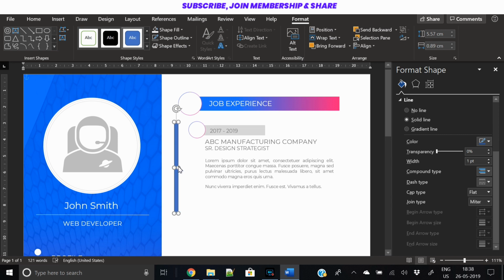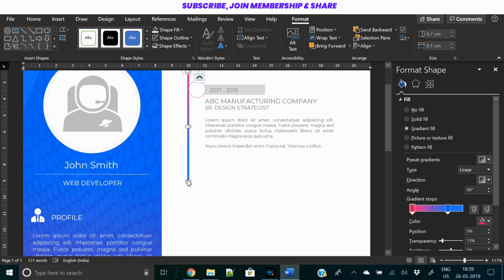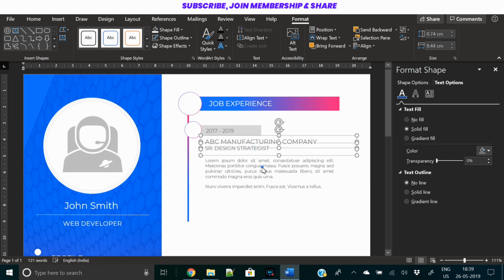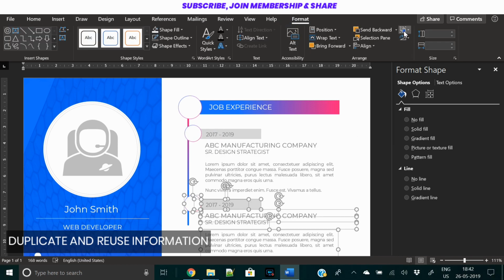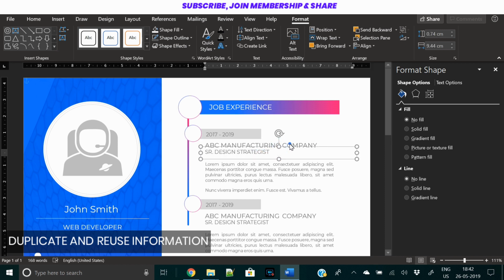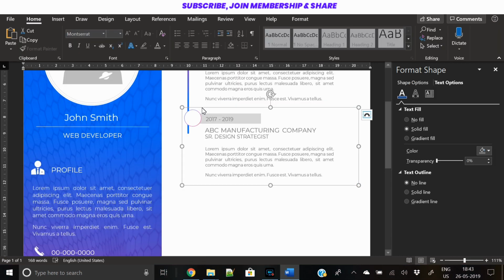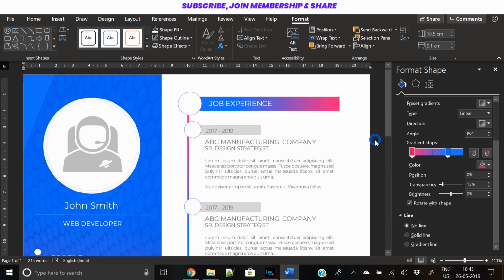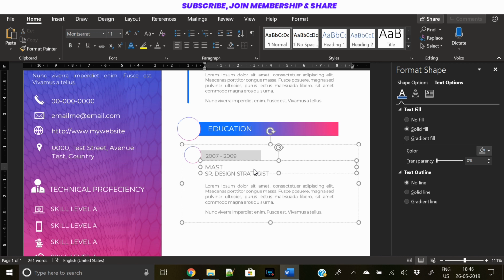👉Professional Business Curriculum Vitae CV Resume Cover Letter Template Design in Microsoft Word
In this video we have created a beautiful Curriculum Vitae CV resume template in Microsoft Word. I hope you will like it. Also you can join Creative Venus membership.